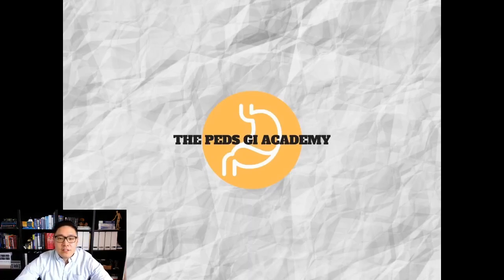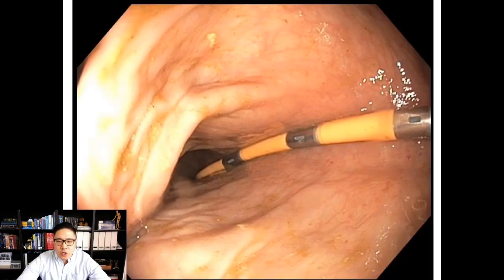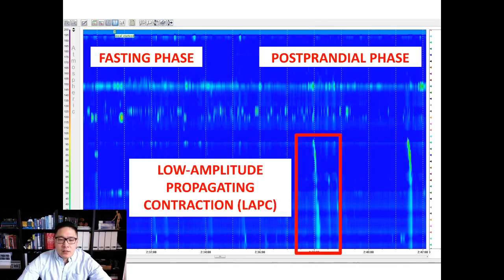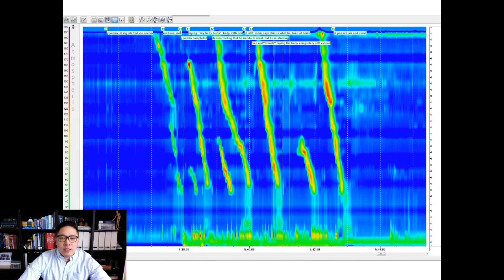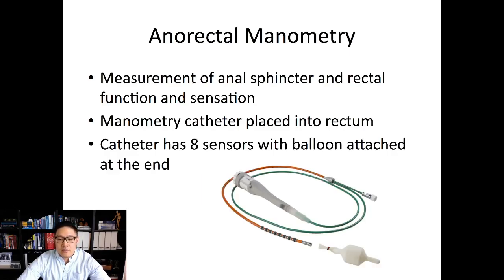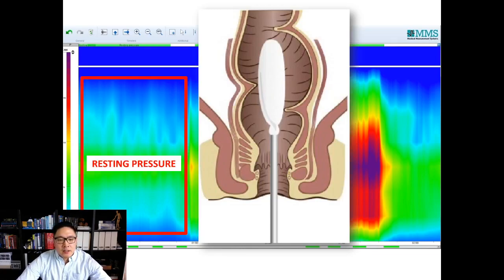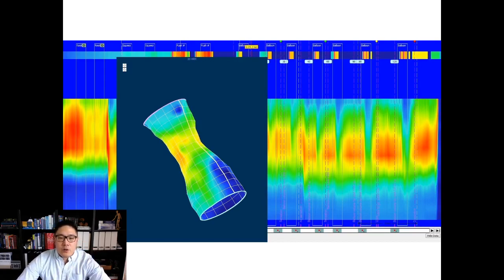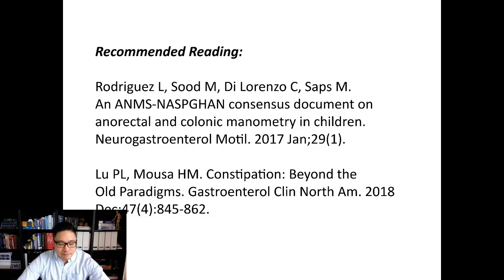Quick Talk - Colonic and Anorectal Manometry in Children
Quick Talk on the nuances of colonic and anorectal manometry for children with severe constipation.  Presented by Prof. Lu.

THE PEDS GI ACADEMY is an institution of higher learning with the mission to educate physicians of all levels of training on critical topics from the fields of pediatric gastroenterology, hepatology, and nutrition. The discussions, views, and recommendations presented in THE ACADEMY are the sole responsibility of the expert(s) and are subject to change with advances in the field.